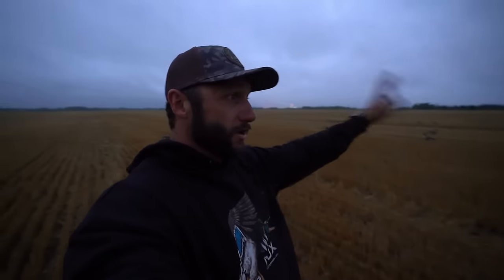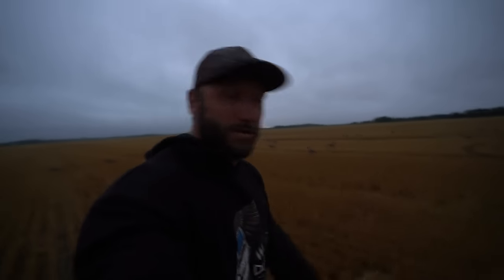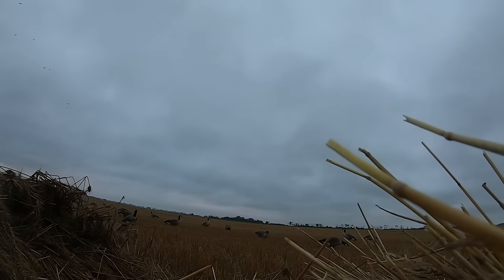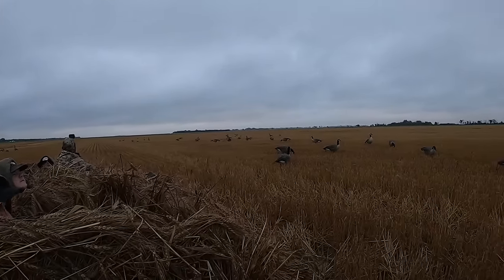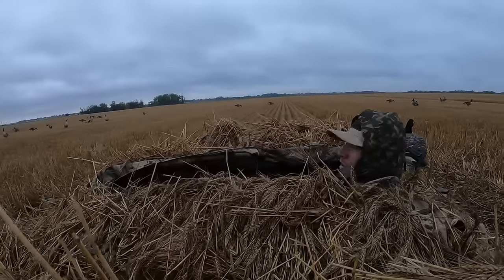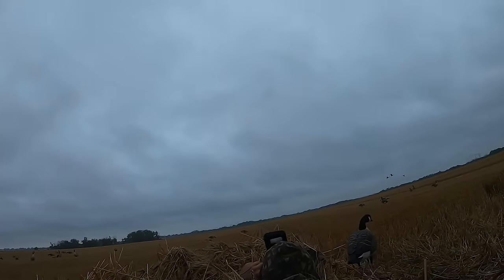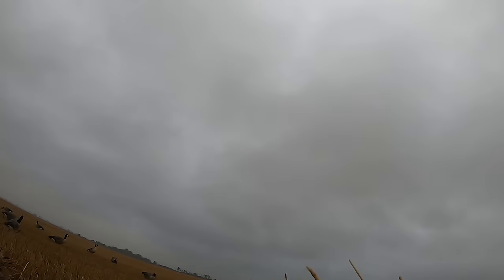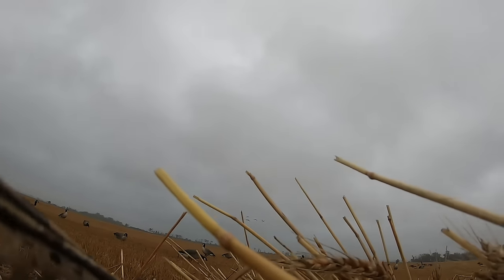We Didn’t Want this To Happen.. North Dakota Goose Hunting